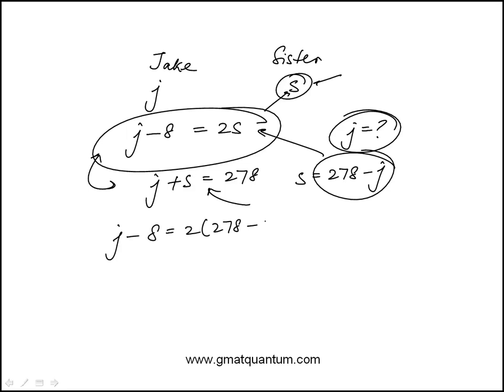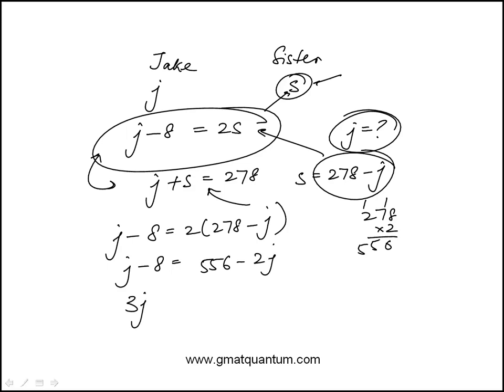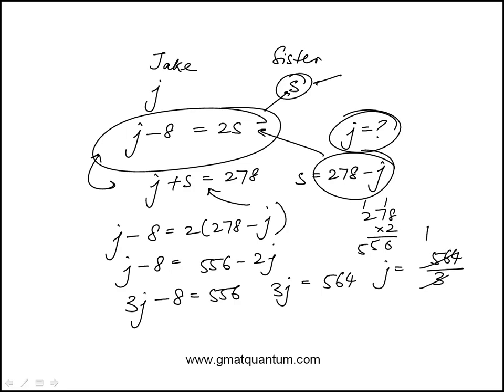Q155 Quantitative Reasoning GMAT Official Guide 2023 2024